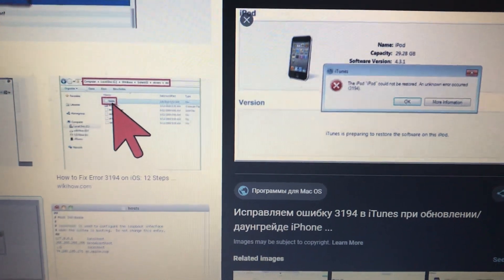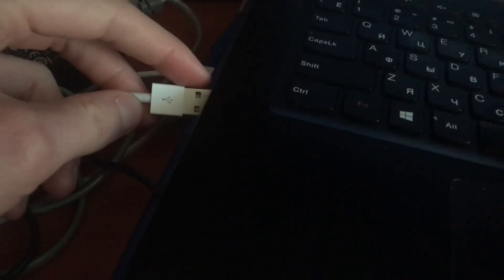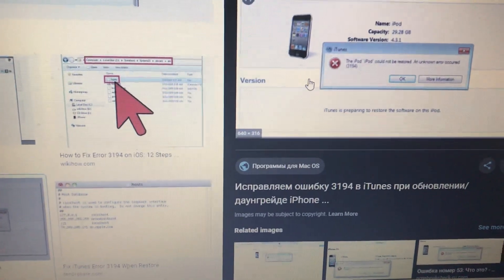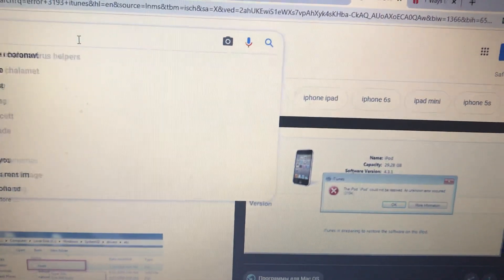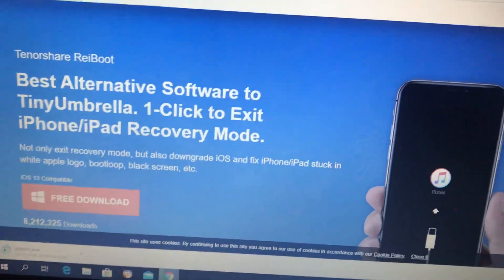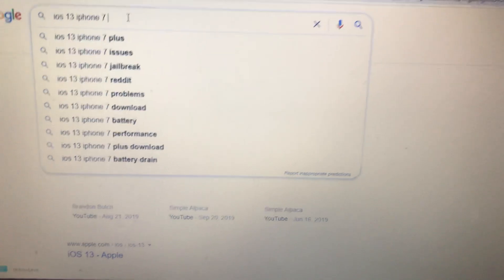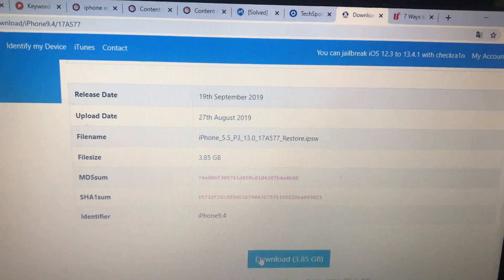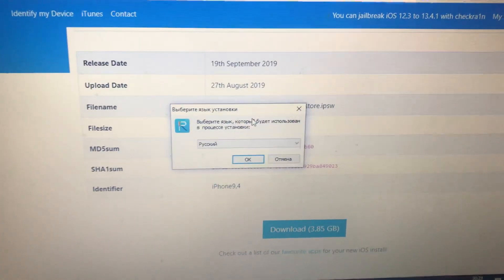How To Fix Error 3194 On ITunes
If you don’t know How To Fix Error 3194 On ITunes, this video is for you.